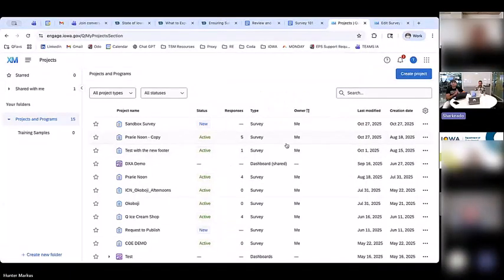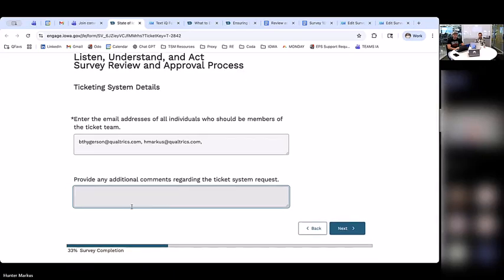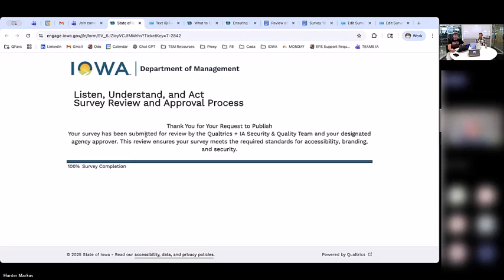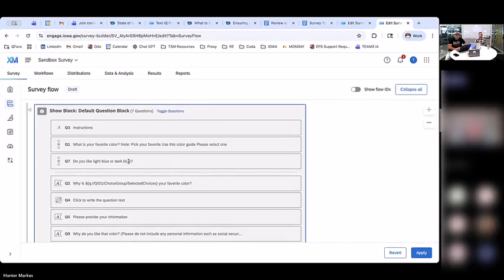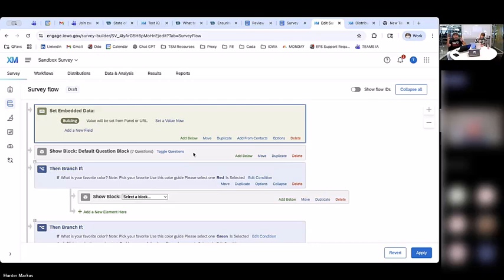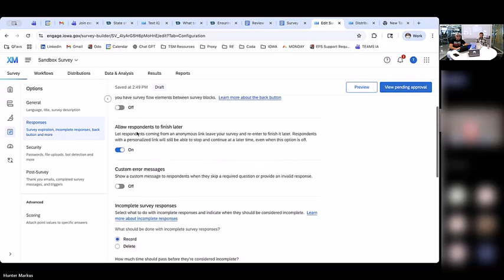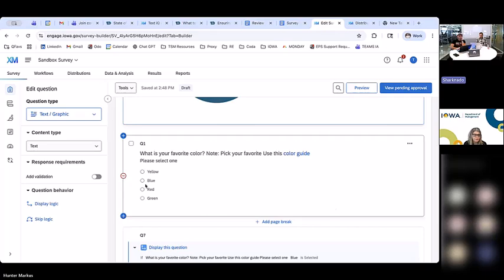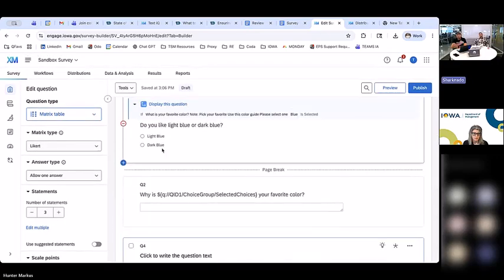Qualtrics CX Survey 102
This advanced-friendly training will cover:

⚫Survey flow
⚫Advance Display and Logic
⚫Review and Approval Process Overview
⚫Survey Review Criteria Overview

We’ll walk through what’s expected when completing the intake form and explain the purpose behind the review and approval process.